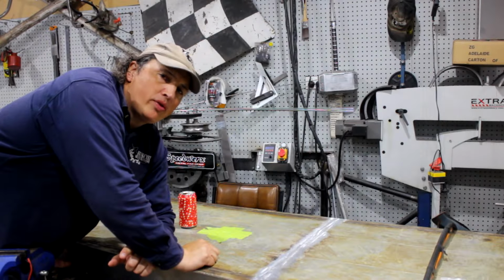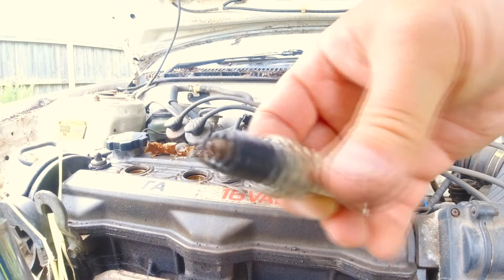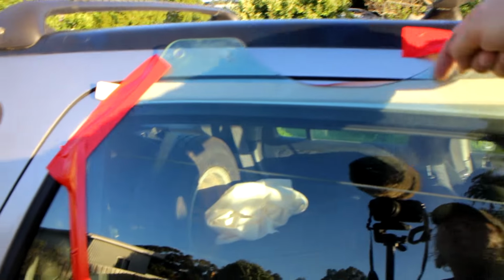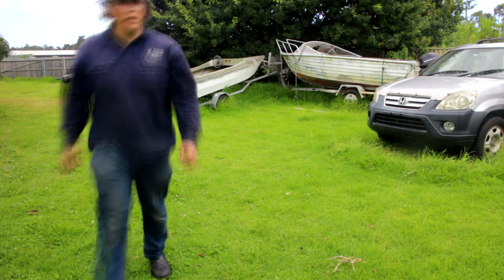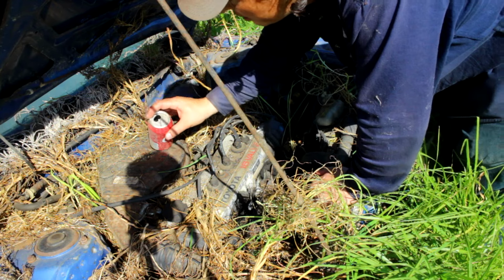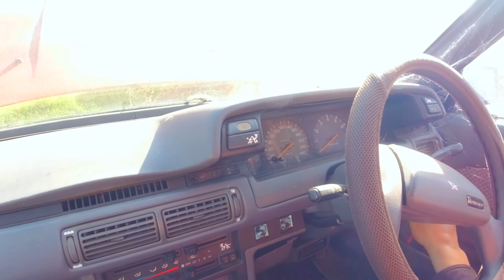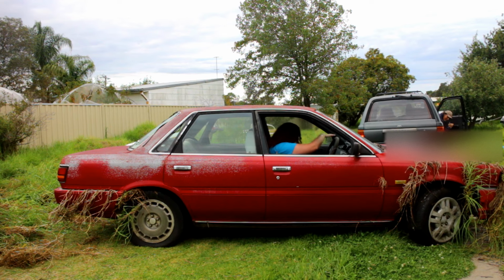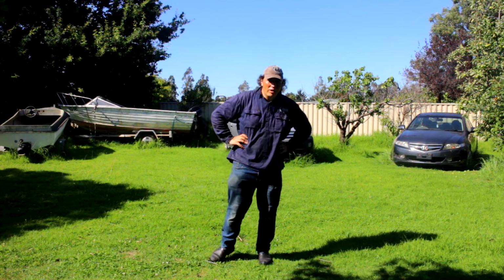will it run multi vehicle challenge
In this video I go around my yard and try to start as many of my vehicle's as I can